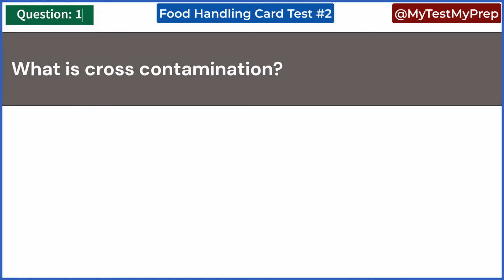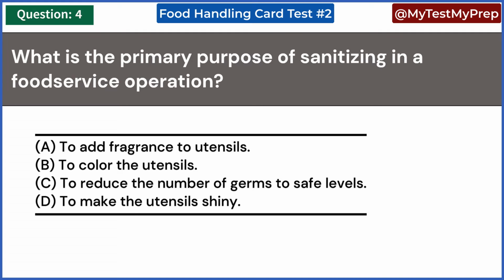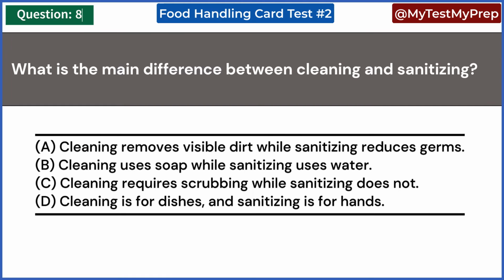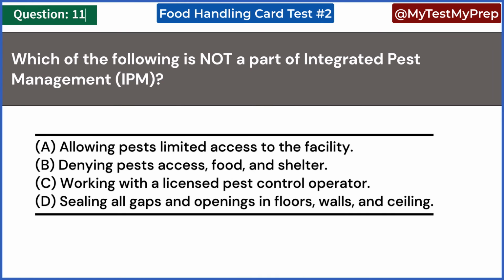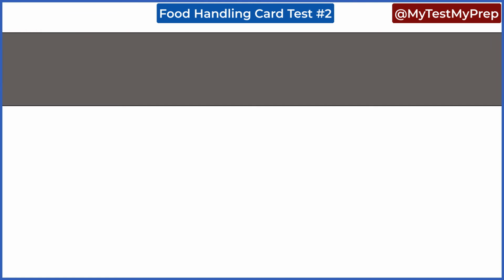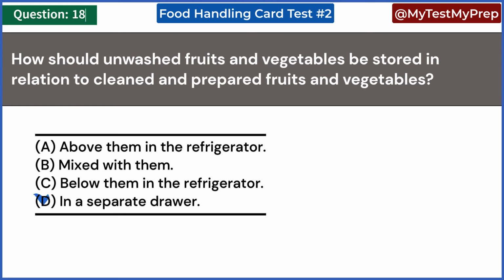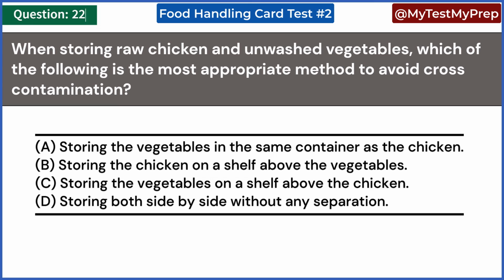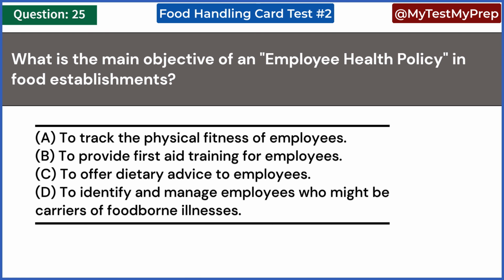Food Handling Card Test Part 2 - 25 Questions Answers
MyTestMyPrep Welcome to the Food Handling Card Test Part 2! Dive deep into 25 crucial questions that every food handler in Texas, New York, California, and Nevada needs to know. Whether you're prepping for your certification or looking to refresh your knowledge, this video is your comprehensive guide. From storage techniques to hygiene practices, get the insights tailored to the regulations and guidelines specific to each state. Leave your queries in the comments, and don't forget to check out the linked resources in the description below for further reading. Equip yourself with the knowledge to ensure food safety and ace that test! FoodHandling SafetyFirst StateSpecificGuidelines"